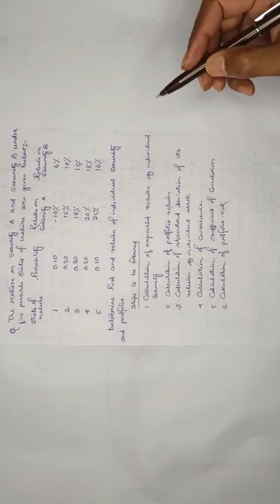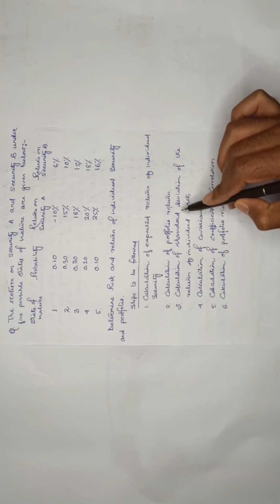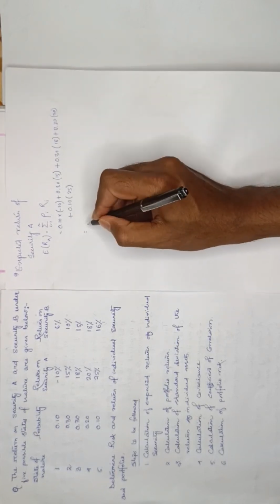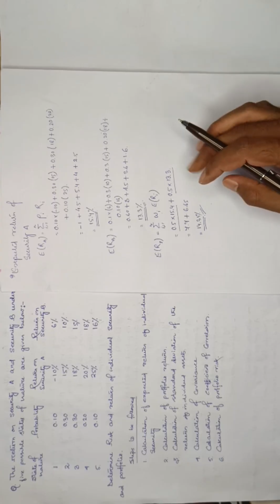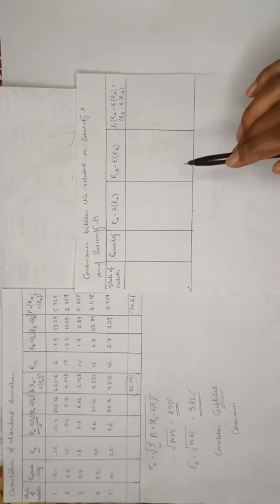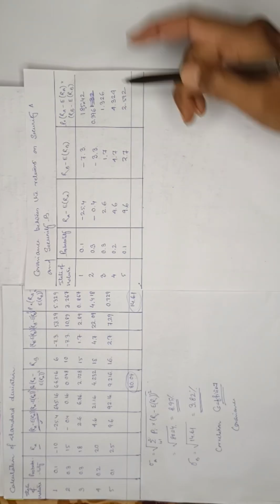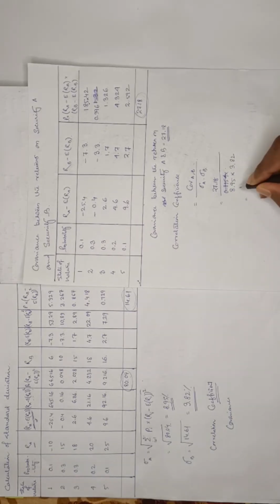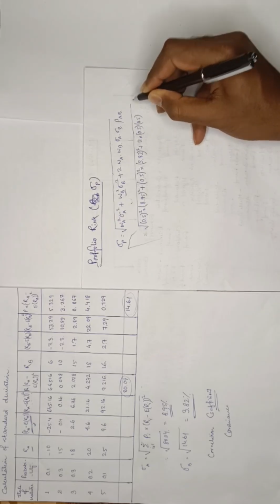Risk and Return Determination of Portfolio.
In this video, we break down the core mechanics of Portfolio Risk and Return Determination. Whether you're a finance student or an individual investor, understanding how to calculate and balance these two factors is the key to long-term wealth creation.
What You’ll Learn:
* The Risk-Return Tradeoff
* Expected Return of a Portfolio
* Measuring Portfolio Risk